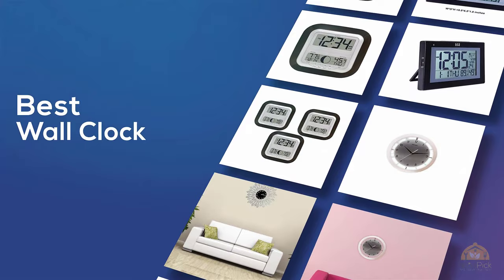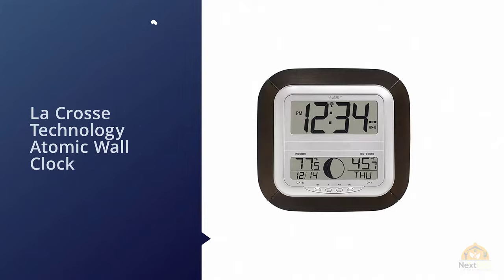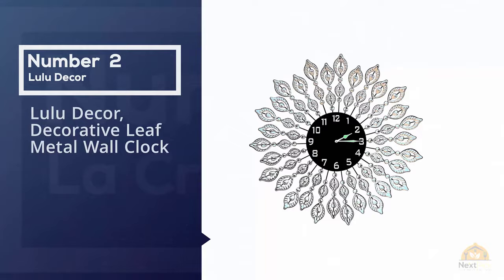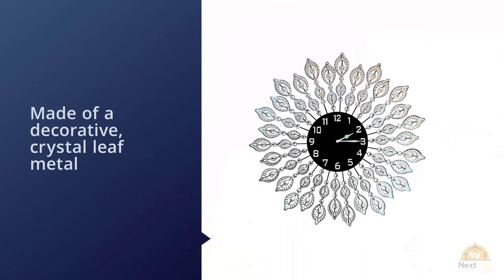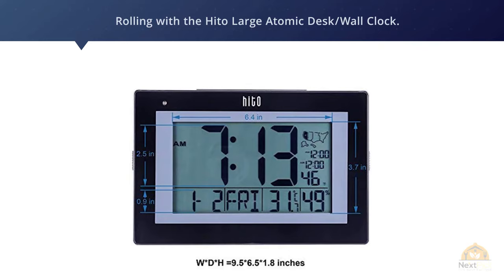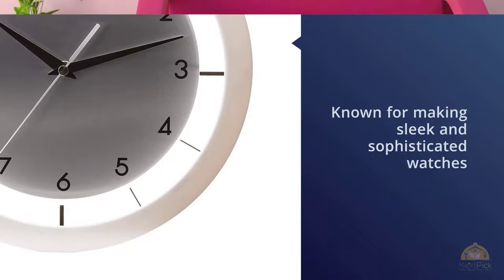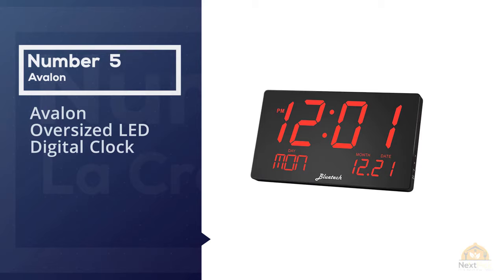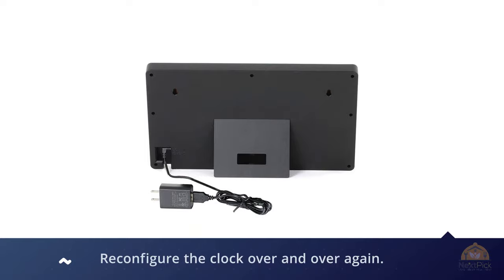Top 5 Best Wall Clock Review in 2023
Best Wall Clock featured in this video:
NO.1. La Crosse Technology WS-8418U-IT Atomic Digital Wall Clock
NO.2. Lulu Decor, Decorative Leaf Metal Wall Clock
NO.3. Hito 9.5” Large Digital Battery Atomic Alarm Clock Desk Wall Clock
NO.4. Seiko 11" Brushed Metal Wall Clock
NO.5. Avalon Oversized LED Digital Clock

What Is A Wall Clock?
In spite of the proceeded with the progress of innovation, clocks stay a well-known item since they really fill various needs. While they apparently assist you with monitoring time, you likely have a versatile PC that you keep on your individual consistently, for the most part, to send messages to loved ones and see clever pictures of recordings on the web.

Obviously, clocks likewise fill stylish needs past just the capacity of keeping time and even methodology this from various bearings. Some intend to utilize the craftsmanship and quality to fill in as the excellence while others pick an increasingly ornamental or adapted methodology. Notwithstanding, wall clocks have progressed significantly and adjusted to their new residence in the market.

What is the best Wall Clock?
We strive to review as many products as we can, read realtime reviews, and made our own ranking. We welcome all your comments.